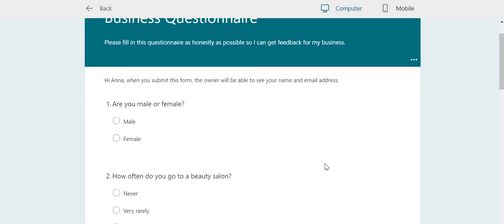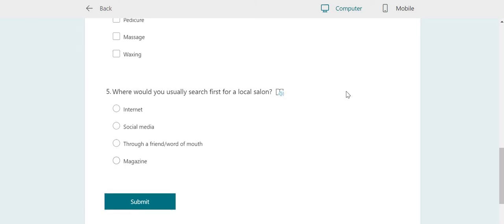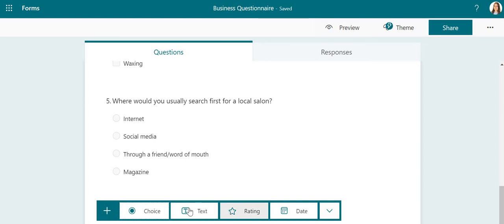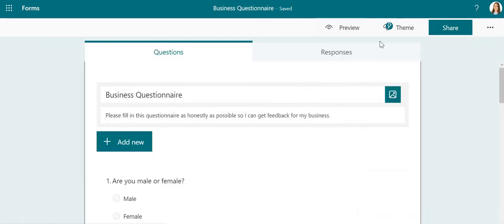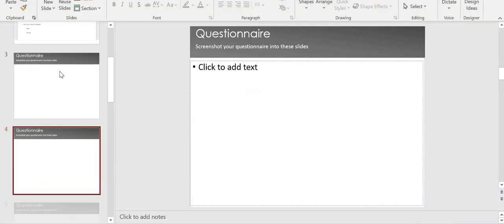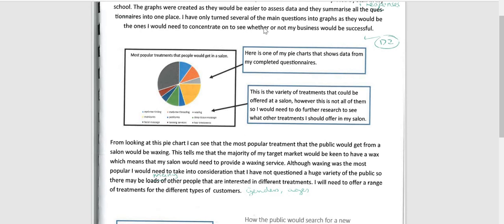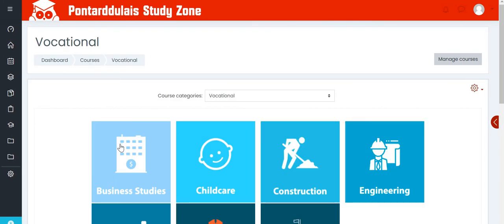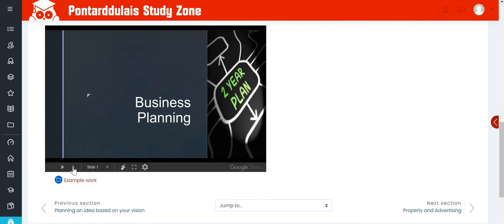Business Studies Conclusion video